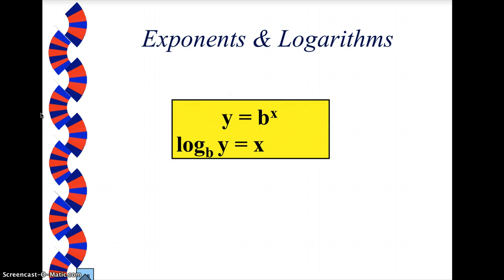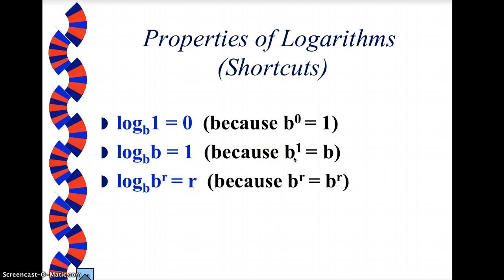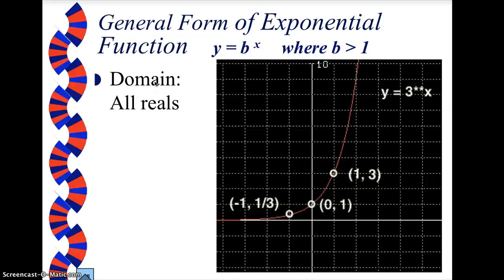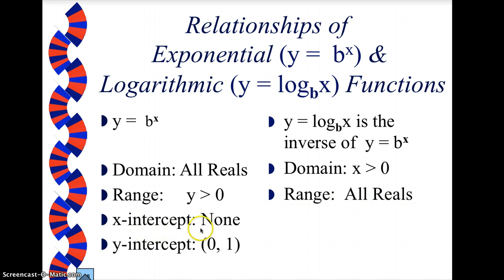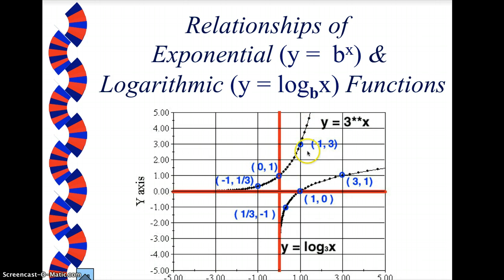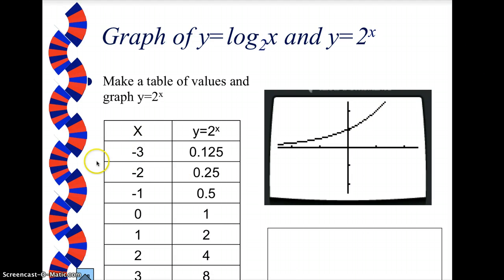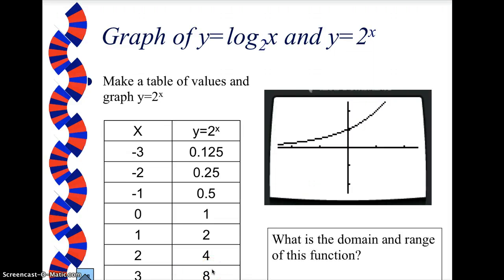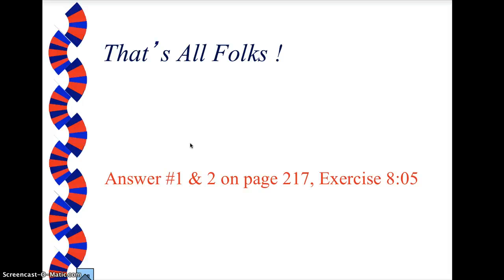Graphing Exponential and Logarithmic Functions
logarithm presentation